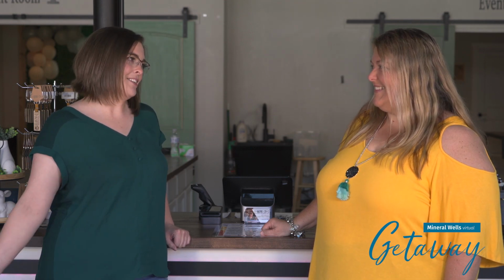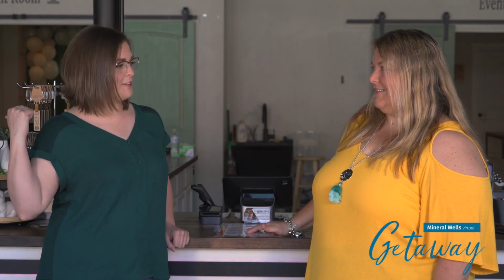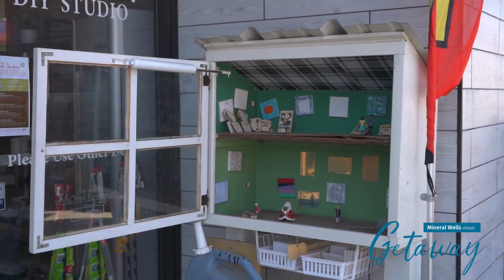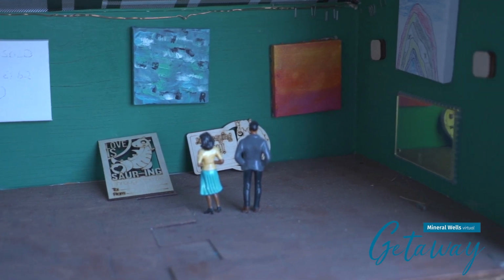Mineral Wells Virtual Getaway | Bryton + Co DIY Studio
They say creativity is good for the soul and we completely agree. Bryton + Co. DIY Studio is just the place to set your souls free. We're taking you on a tour AND...taking you into the splash room to sling some paint!

Bryton + Co. DIY Studio